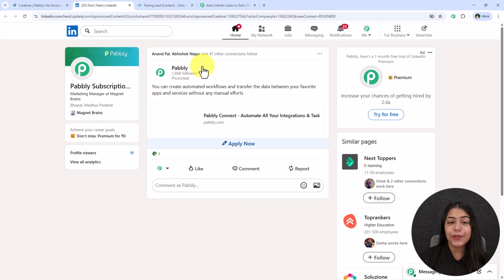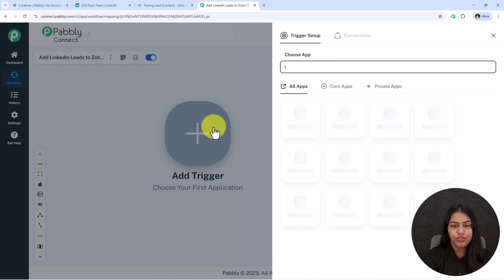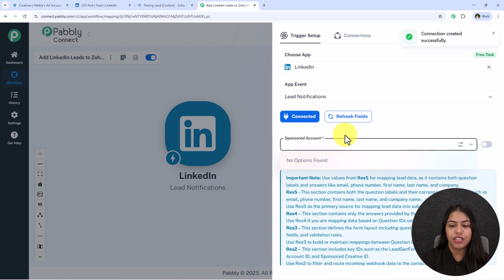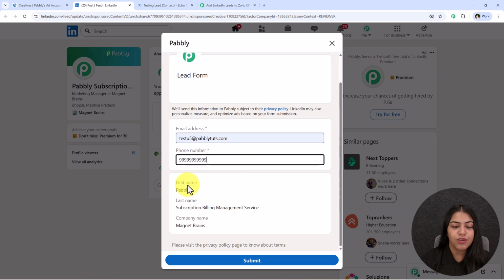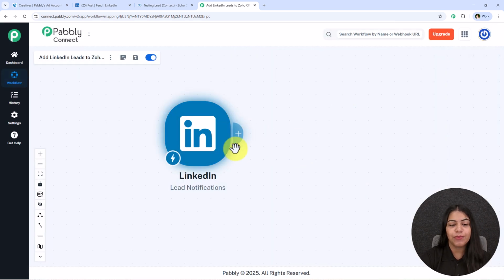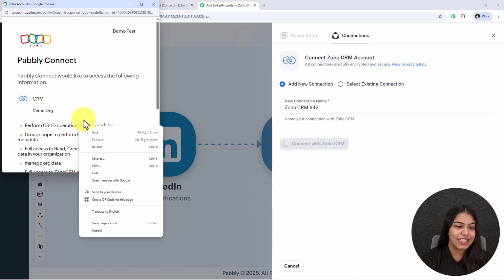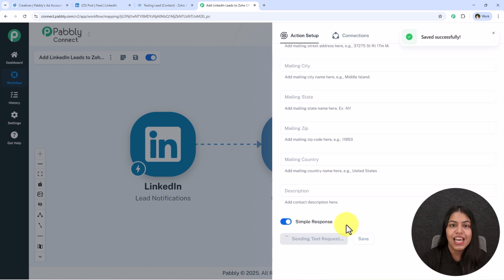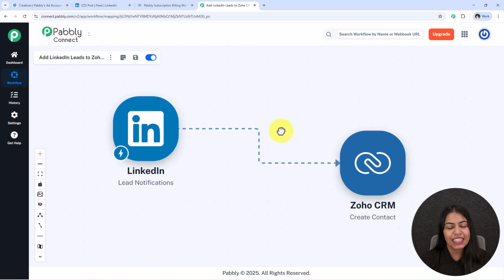How to Add LinkedIn Leads to Zoho CRM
learn how to automatically add linkedin leads to zoho crm using automation tools — no coding required! this tutorial walks you through connecting linkedin lead gen forms with zoho crm so every new lead is captured instantly and organized in your sales pipeline. perfect for marketers, agencies, and business owners who want to save time, avoid manual data entry, and follow up with prospects faster.

linkedin leads automation
connect linkedin to zoho crm
automate lead management
linkedin lead gen integration
zoho crm workflow tutorial

Use Case:-

Whenever a new lead is captured from LinkedIn Lead Ads, the details are automatically added to Zoho CRM as a contact or lead. This helps sales teams track prospects, manage pipelines, and follow up efficiently without manual entry.

Benefits of Pabbly Connect:

1. Automation: Save time, money, and resources by automating tasks.

2. Integration: Connect various web services to create efficient workflows.

3. Security: Enjoy industry-standard security for your data.

4. Scalability: Easily add new applications and services to your workflow.

5. Cost-effective: Choose from plans suitable for different business sizes, with no charges for internal tasks.